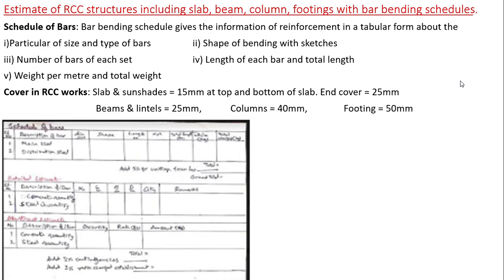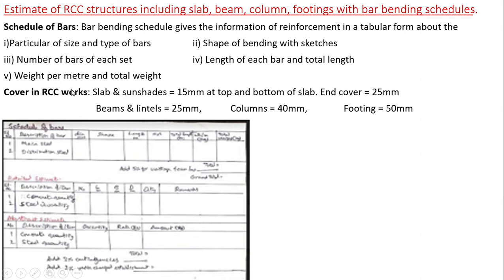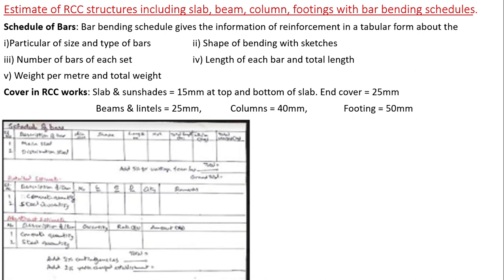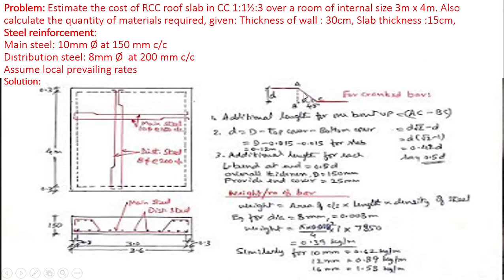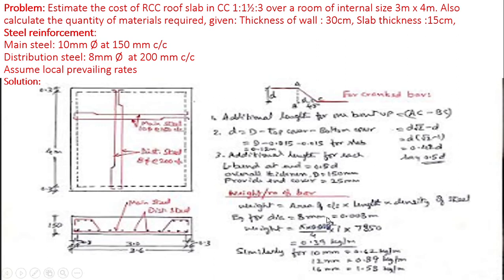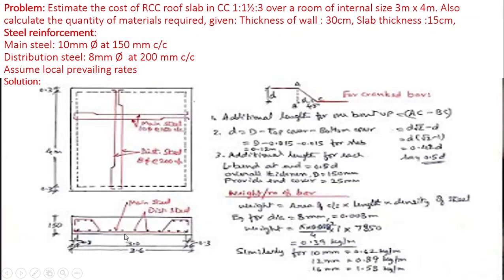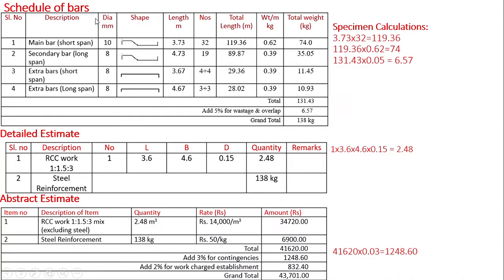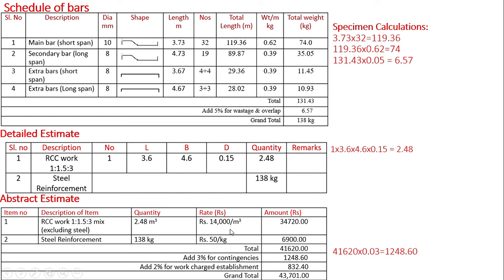15CV81 Estimate RCC Slab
Estimate of RCC two way Slab is done here.